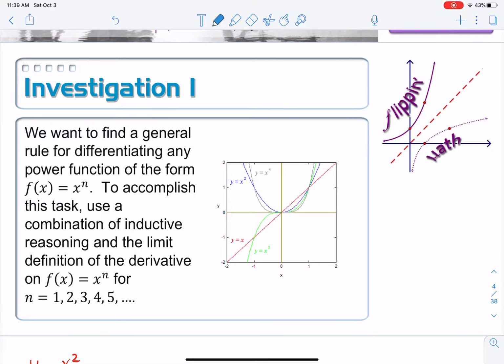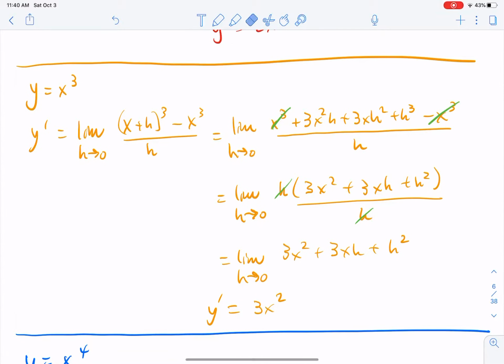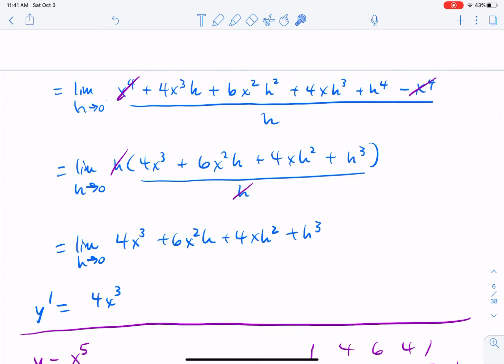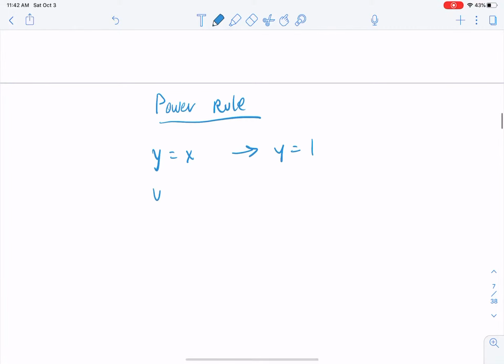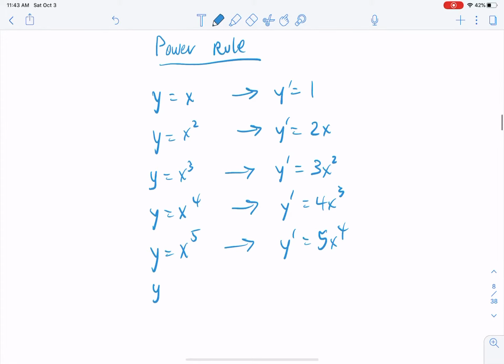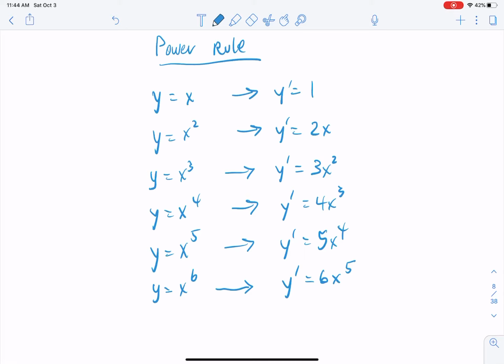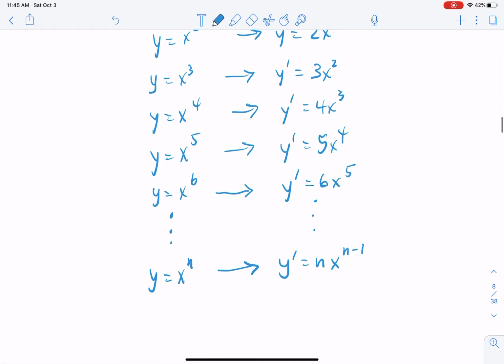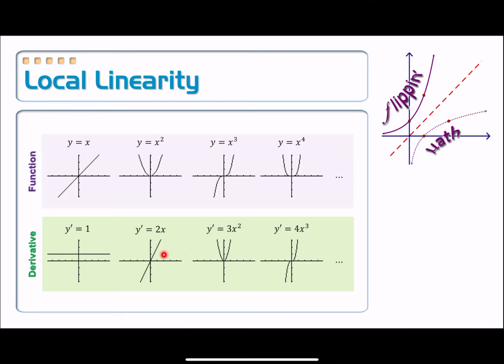3-3: Derivatives of Polynomials and Exponential Functions, 01b